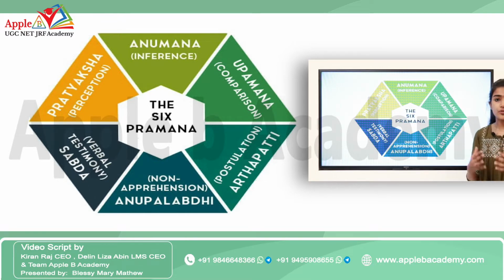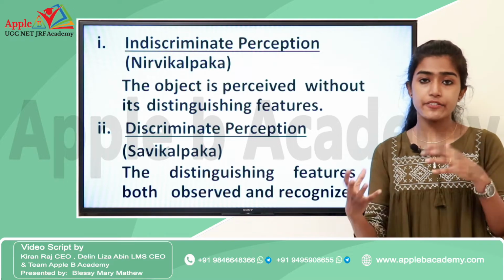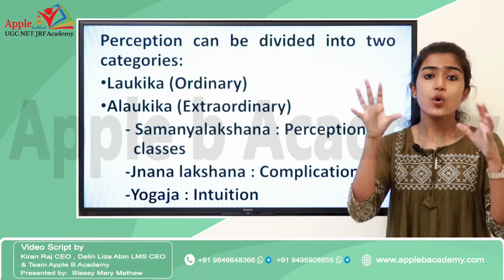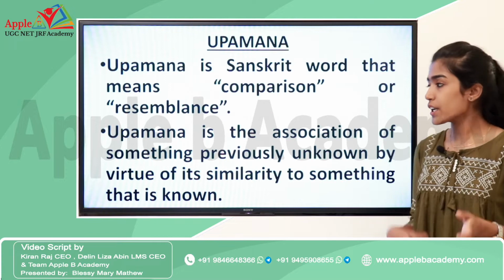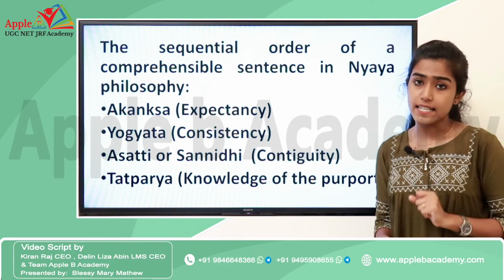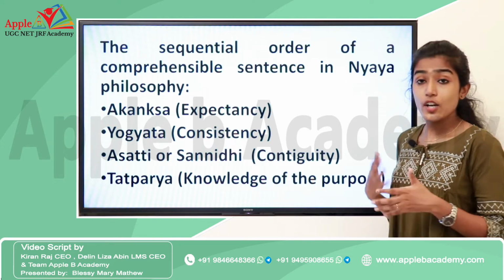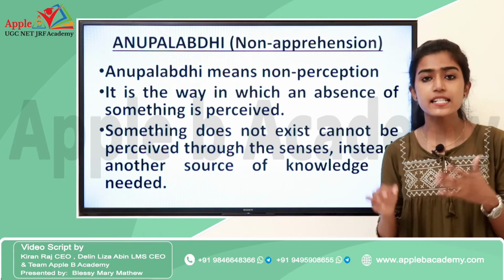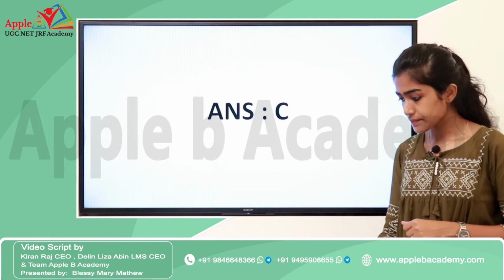NTA UGC NET PAPER I - LOGICAL REASONING - INDIAN LOGIC - PRAMANAS - CLASS & NTA QUESTIONS SOLVED